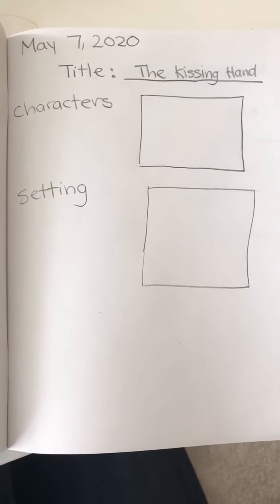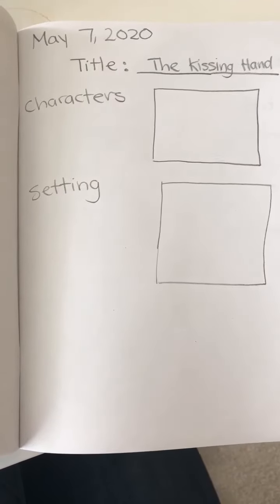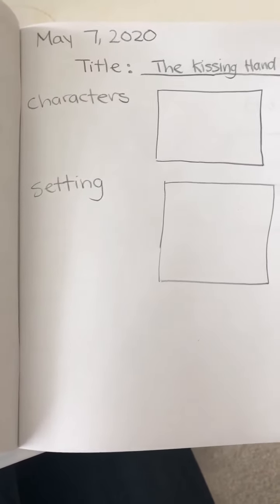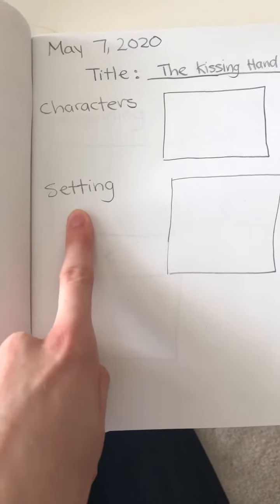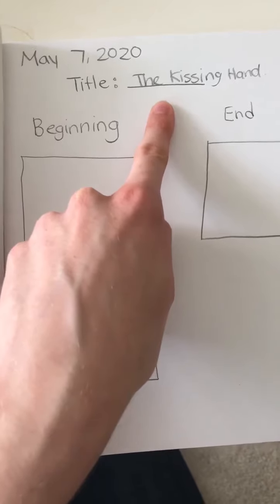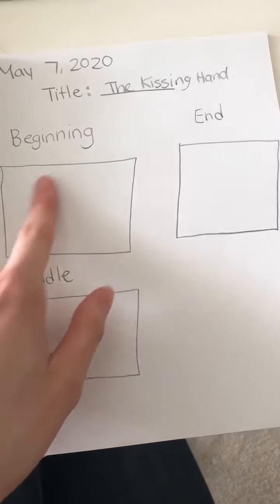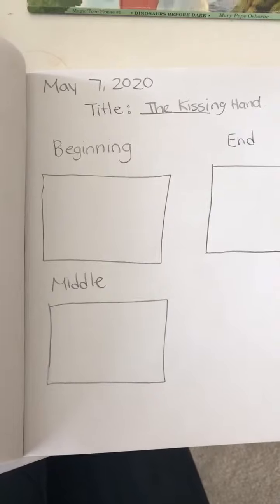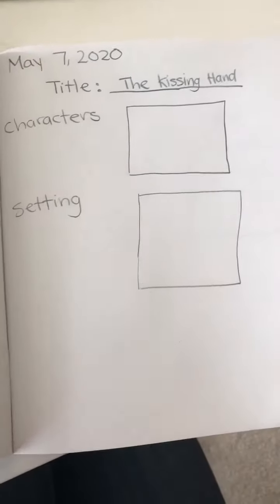Identifying Setting, Characters, Beginning, Middle, and End